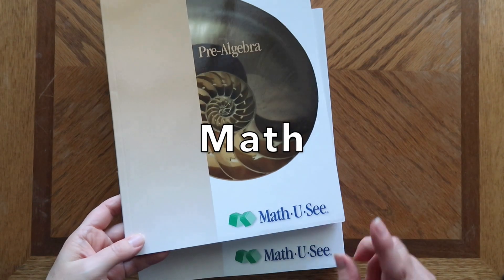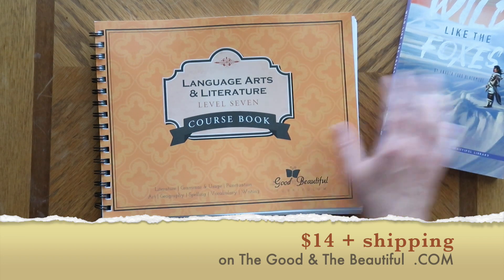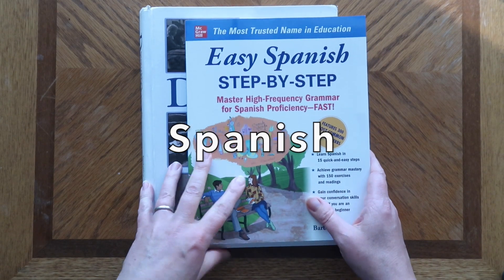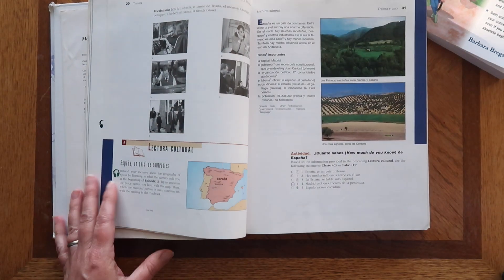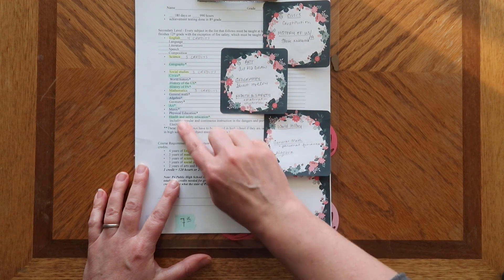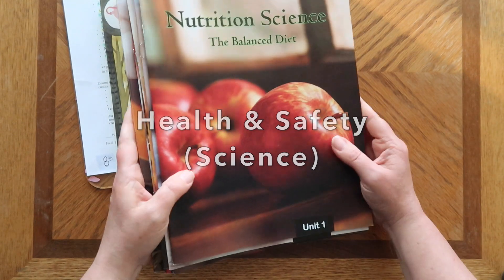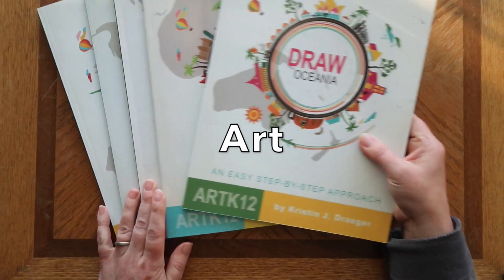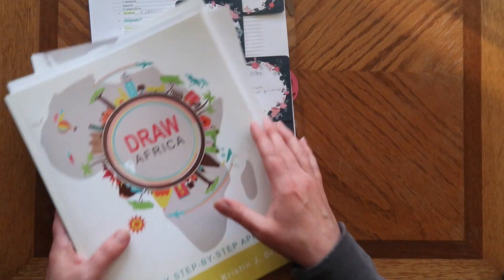7th GRADE HOMESCHOOL* PREPARE FOR HIGH SCHOOL*Curriculum Choices Indiv Subjects*Math LA Civics Geog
Here are our 22-23 homeschool curriculum choices for 7th grade Individual Subject Curriculum Choices.

00:58 Math
01:50 LangArts
04:26 Spanish
06:22 Geography (in History)
09:23 Science (Health & Safety)
11:30 Civics
13:25 Geography
16:27 Art

(Thanks @homeschooldaze4283 for the idea!)
• GEOGRAPHY IN HISTORY -
             The Mini Page Book of States
             Scholastic Atlas

Secondary School Credits
• SCIENCE (Health & Safety) - Nutrition Science /NUTCMP/Nutrition-Science-Complete-Set.html?
                  When You Grow Up to Vote by E Roosevelt
                   For Which We Stand (recommended in Blossom & Root River of Voices Vol 1 Unit)

Get 60 days free when you join Scribd using my referral

Save $5 on your first order of $25+ from Book Outlet using this referral

🎥 CAMERA EQUIPMENT -
iPhone 11

13" Macbook Pro